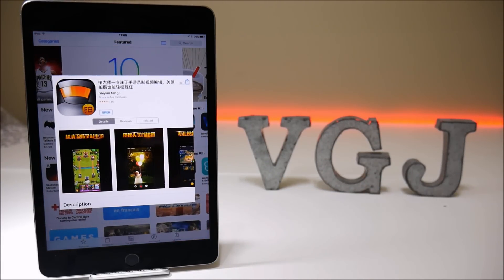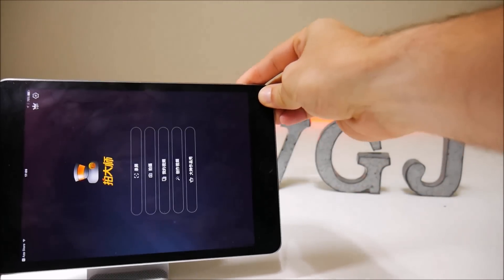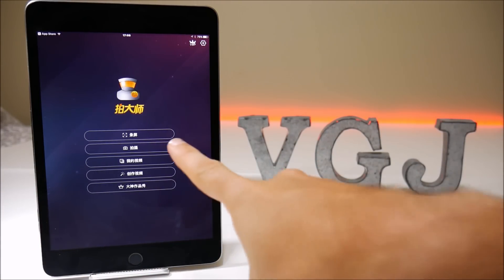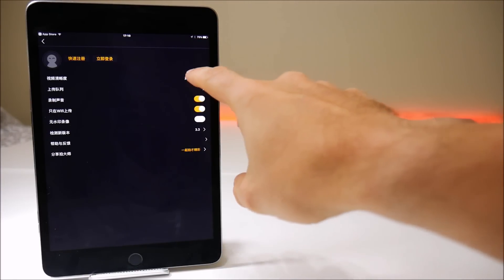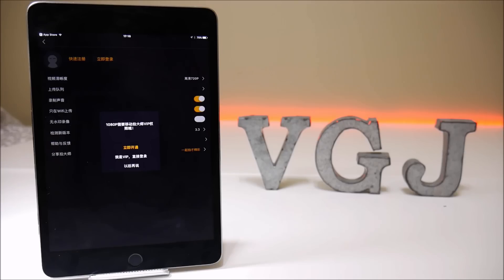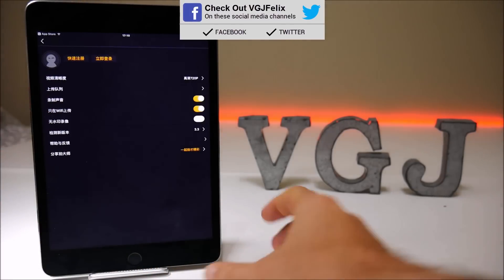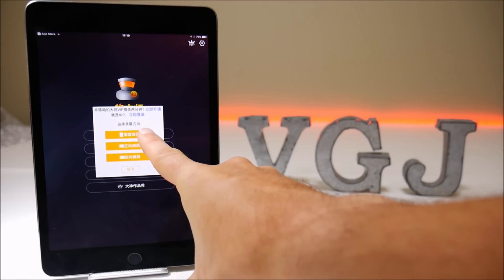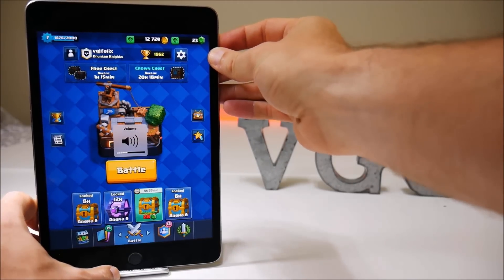Another iOS Screen Recorder on the App Store! - Should You Get it Before it's Banned?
Another iOS Screen Recorder has sneaked onto the App Store and as I upload it's still there! As always there are a couple of caveats with app and these are pretty big ones. Here's my quick review.

Thanks to Vivian Guo for the following translations: It says when you click to record, if you are not a VIP, you will only be able to record for 2 minutes. The menu says in order: Record, Camera, My videos, create a video and something like show off your work. Settings start with the resolution, uploads, audio, only upload with wifi, no watermark (probably needs VIP), versions, help and support and share the app.